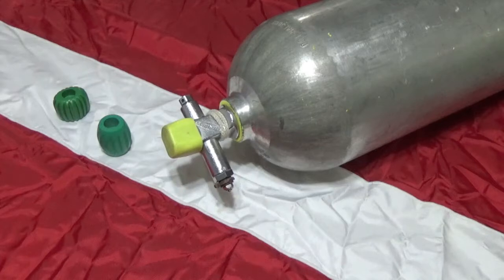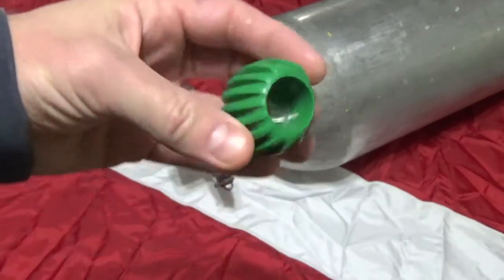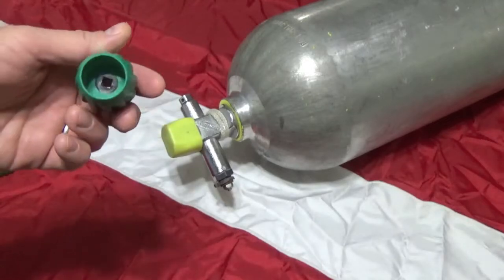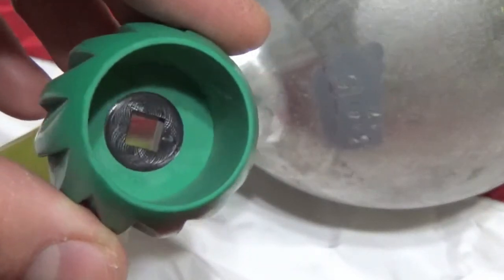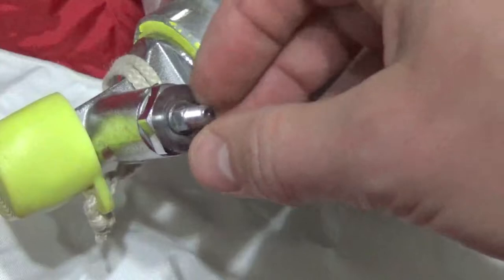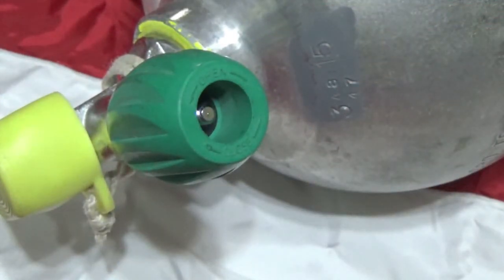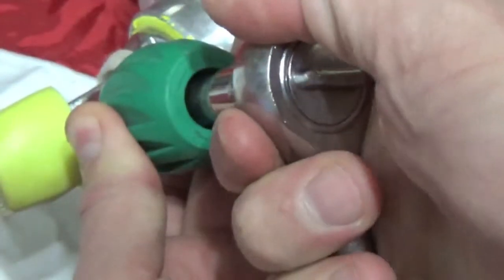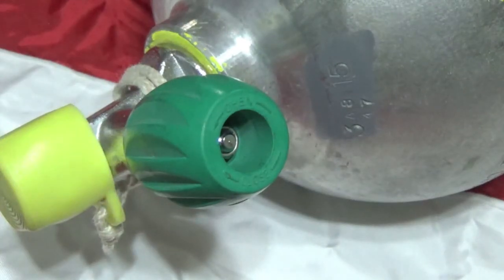Replace SCUBA Tank Knob - Genesis Valve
A brief video showing the simple process of replacing a knob/handwheel on a SCUBA tank.

This video show s the difference between a Genesis valve and a "standard" valve.